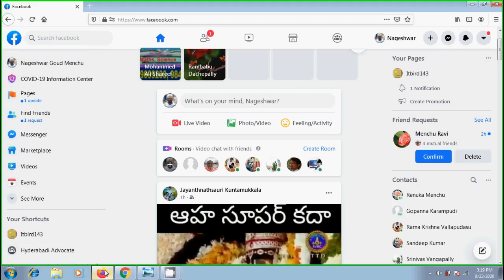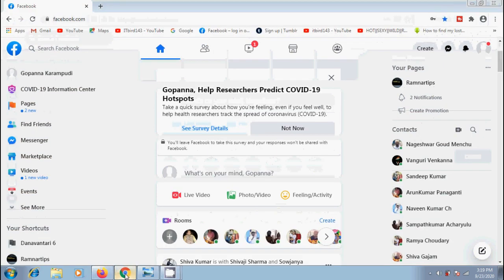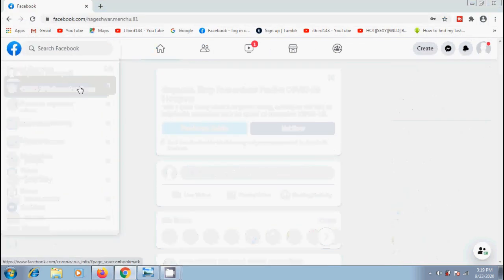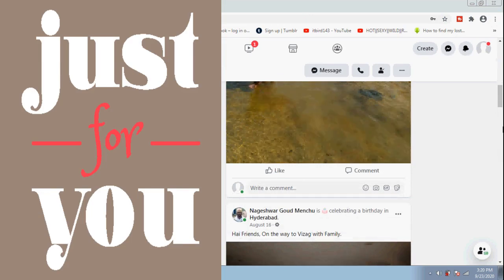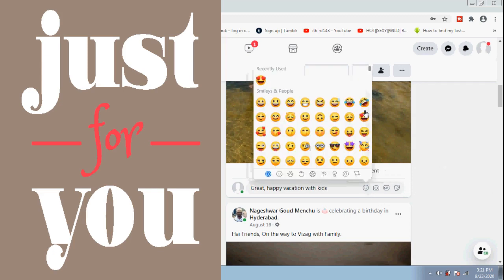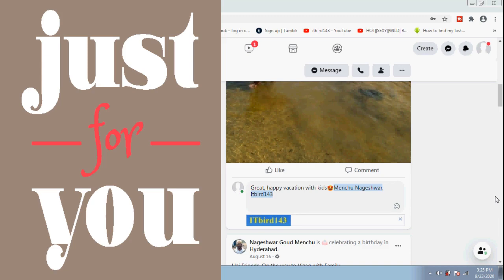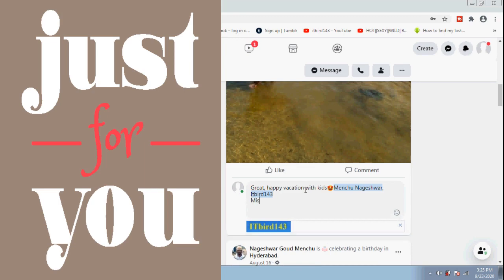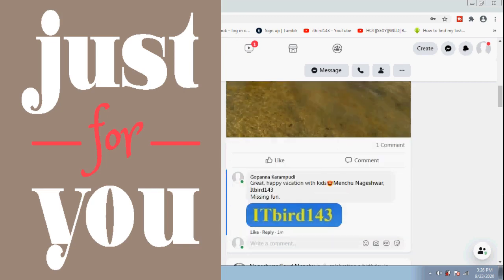Facebook: how to add comments on Facebook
Suppose we are posting something related to our businee, and we want to take suggestions from our customers, in facebook, this is possible by allowing our customers to post their comments about their experience with our business or post. And these comments will also appear on their facebook profile.
In this tutorial, I have shown how to add comments to the posts created on facebook in step by step process.